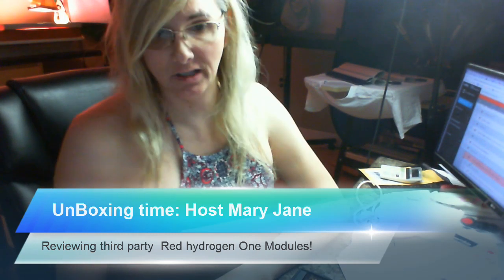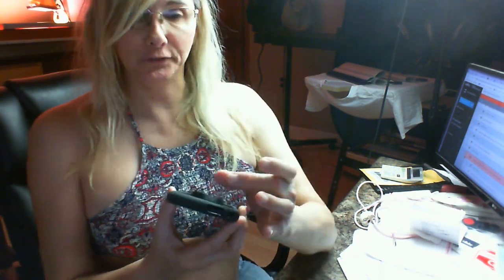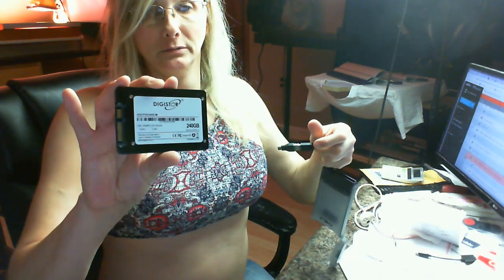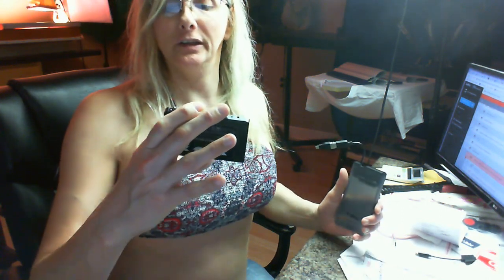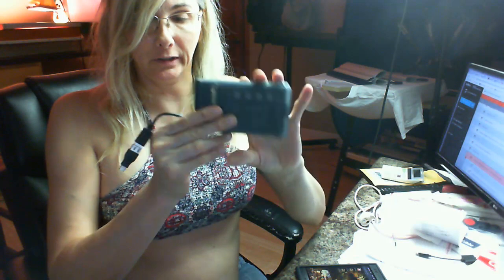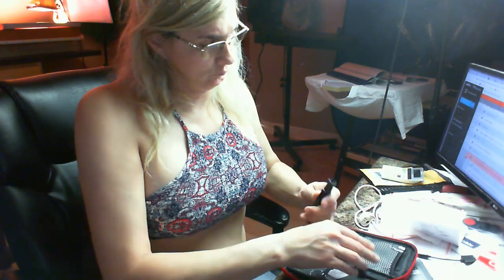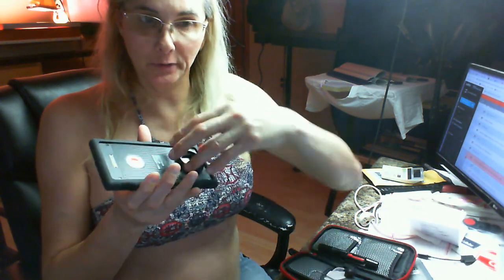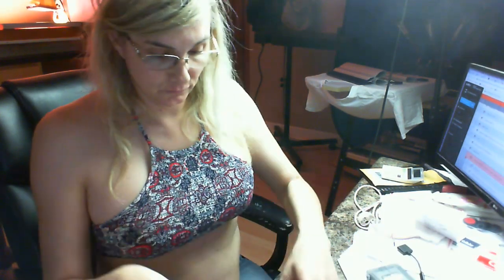Red Hydrogen one 3rd party Modules and add-ons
More info on the Red Hydrogen one 3rd party modules.

Filmed on Red hydrogen One.